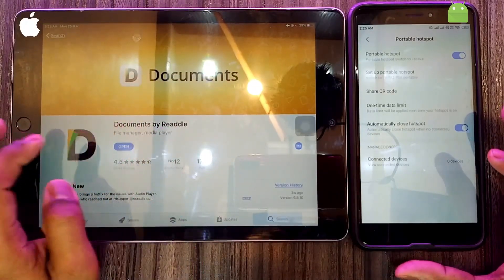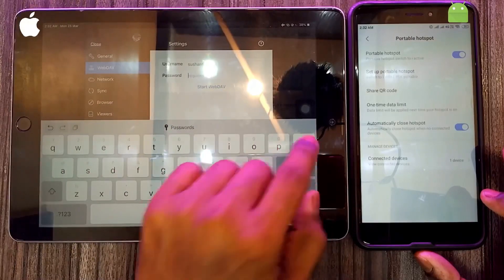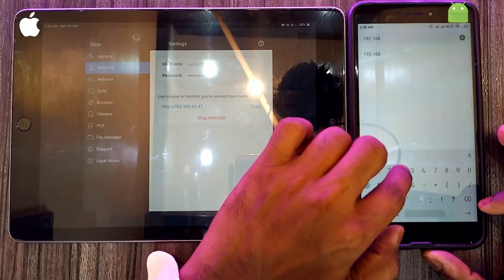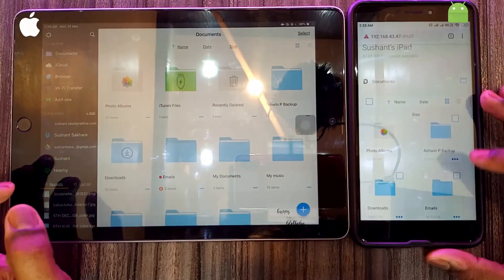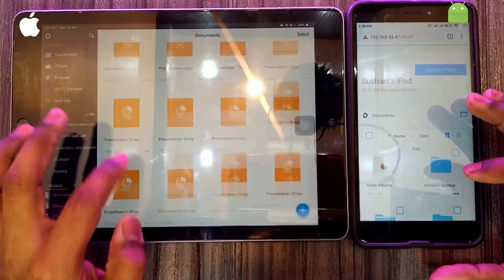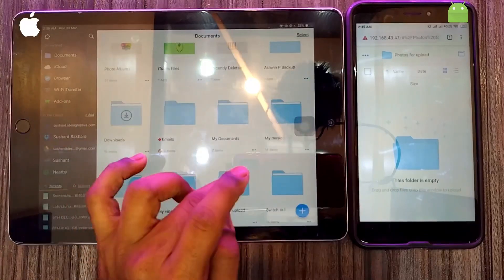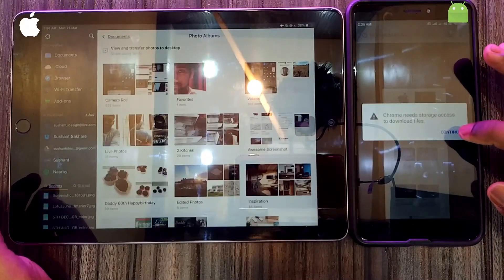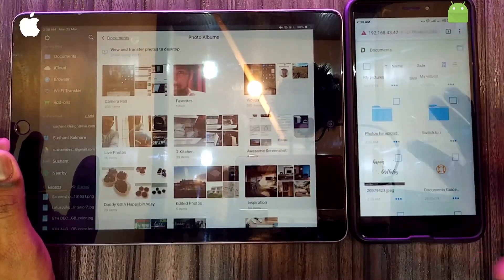How to share files between iphone to android phone easy 2023 pdfedit LumaFusion 2.5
Hey Hello guys. Welcome to switch to i
In this video we are going to learn about how to share files between any android to any iOS device in easy way 2023
And same method will be used to transfer between mac and andriod

IMPORTANT LINKS

DOWNLOAD MAIN SHARING APP FOR iOS

Documents by Readdle by Readdle Inc.

Buy this beautiful iPads

All the content made using iPad 2018 LumaFusion 2.5

Keynote is used for make Video Thumbnail
Keynote is used for making intro
Intro sound effects made using GarageBand

Hey guys if you like my work and the contents am creating for you guys and if you feel, is useful and good and if you feel I deserve to grow more and create more an more content. So if you feel like to donate me some money whatever you fill like to give, for my work.

I hope you find this video Helpfull